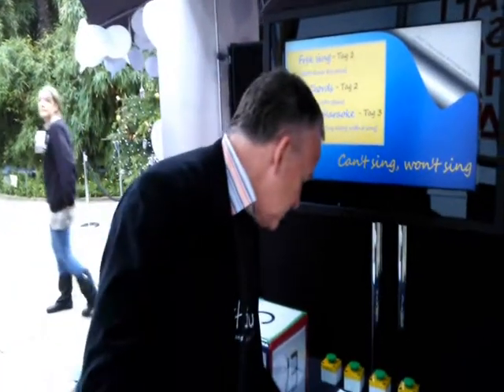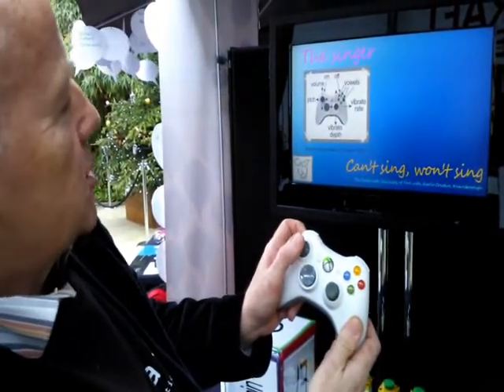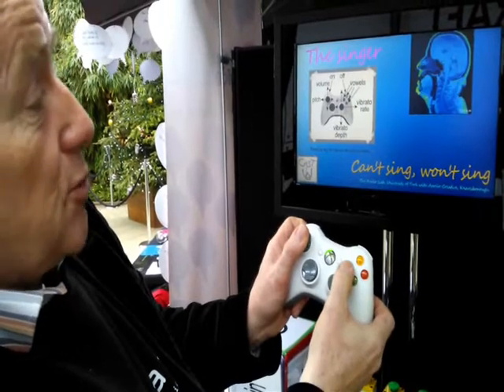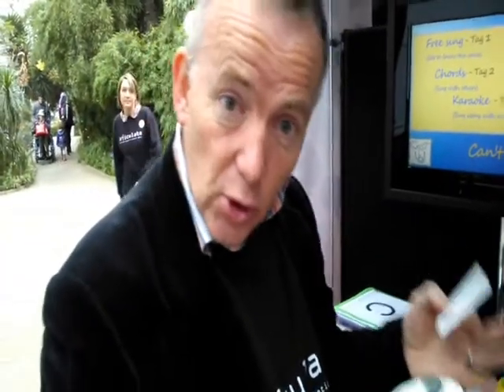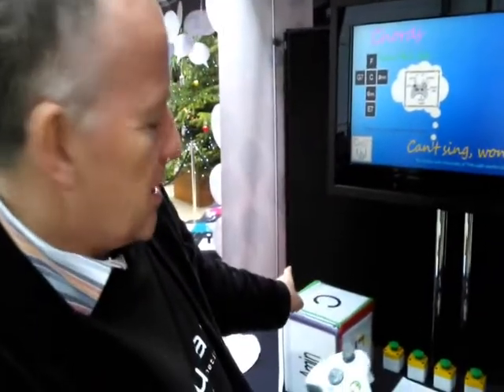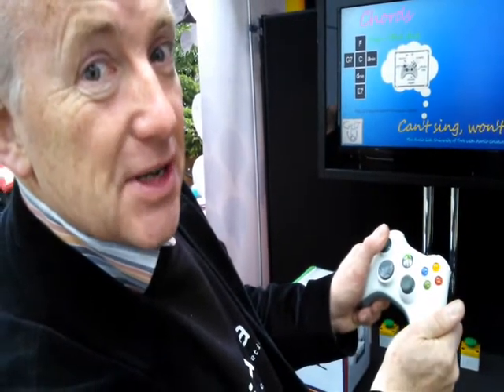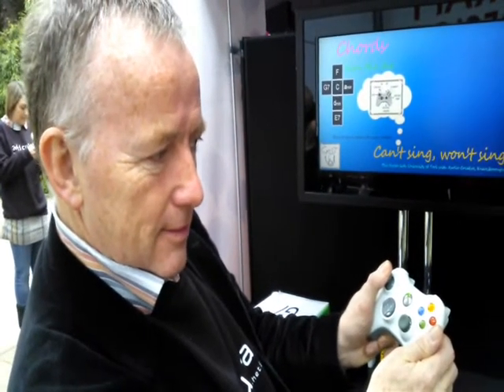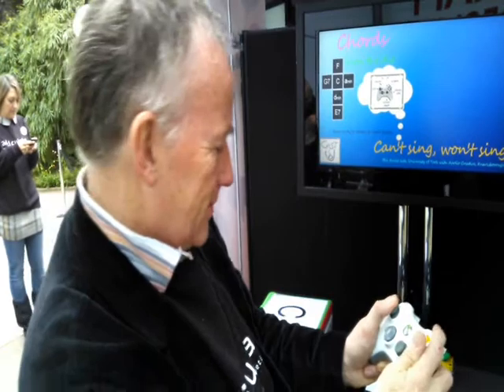"Can't sing won't sing"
"Can't sing won't sing" is a public display of electronic singing synthesis created as part of the UK EPSRC's (Engineering and Physical Sciences Research Council) CREST (Creative Speech Technology) network and on show in "Articulate" in Sheffield, UK, 4-6 December, 2012.